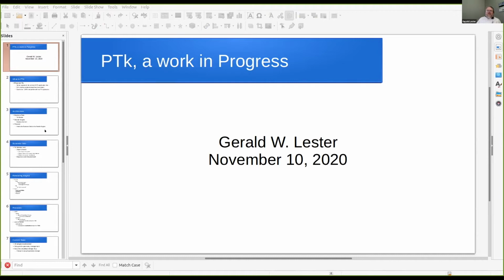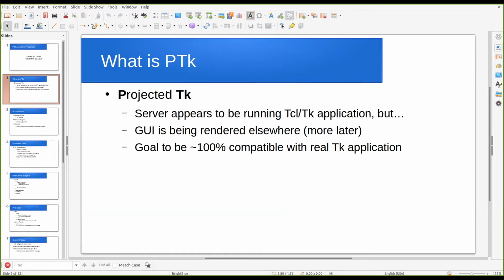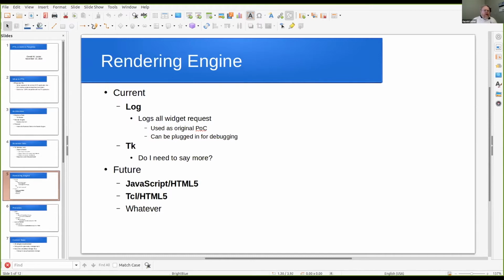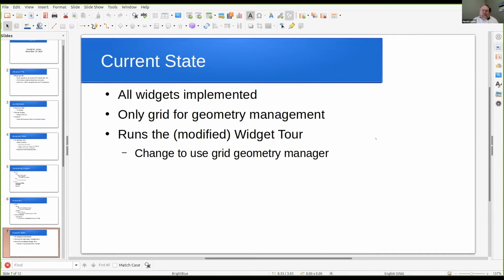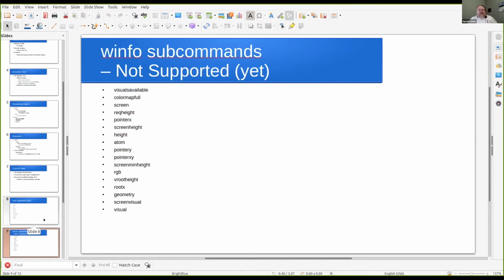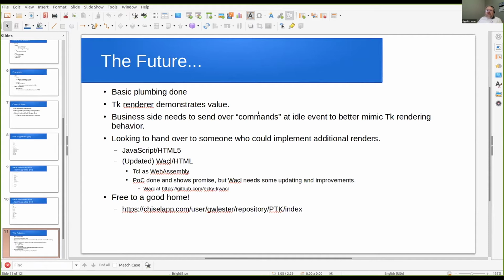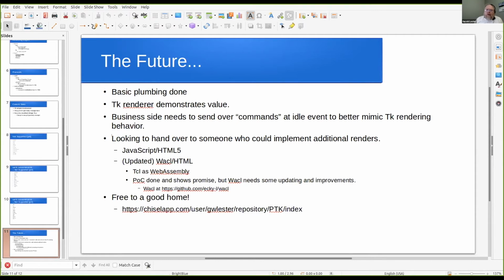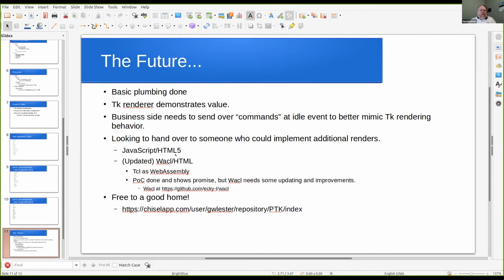PTK, A Work in Progress presented by Gerald W. Lester - The S&T 2020 Conference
Projected TK

Tcl API level compatibility with TK.

In Progress: Support of HTML5/JS as the rendering engine instead of X/Coca/... -- using WACL